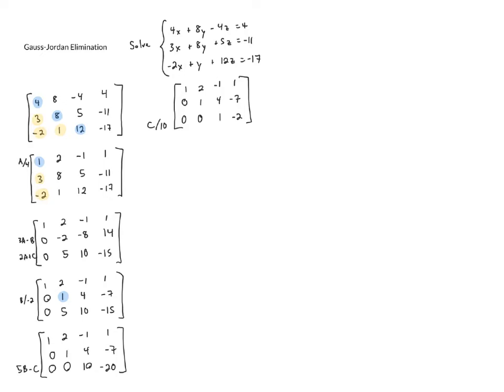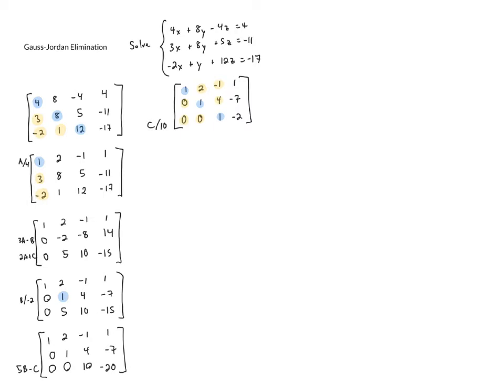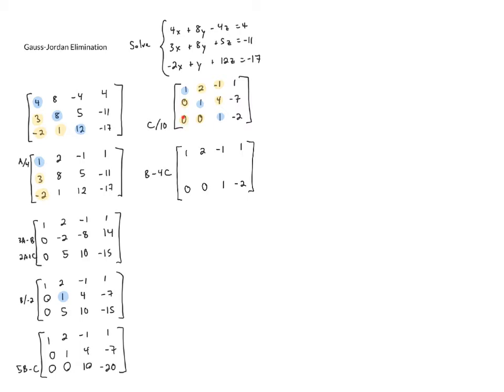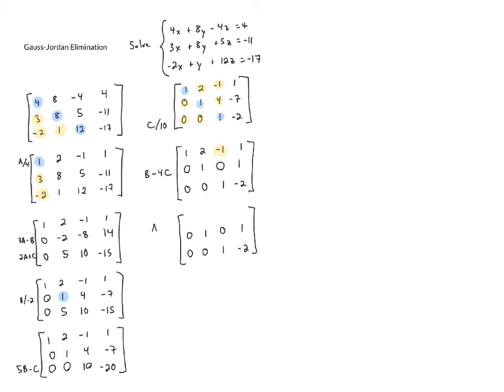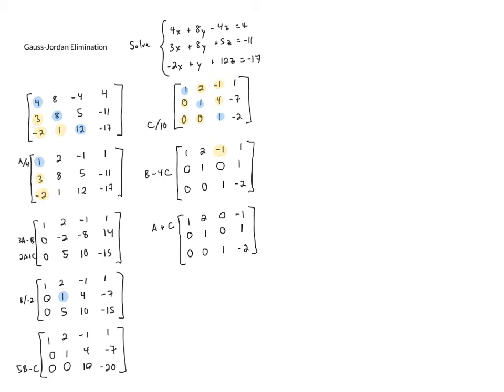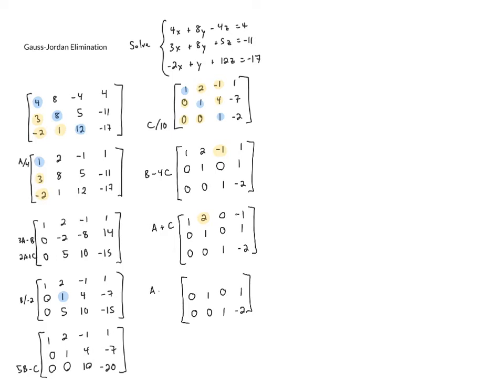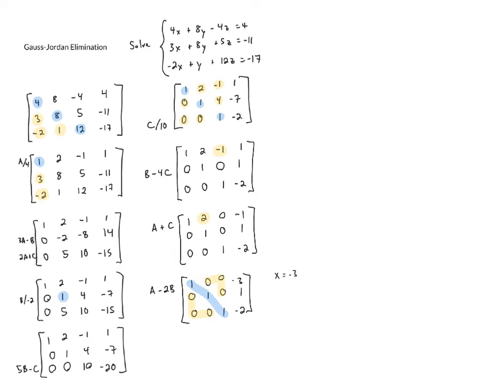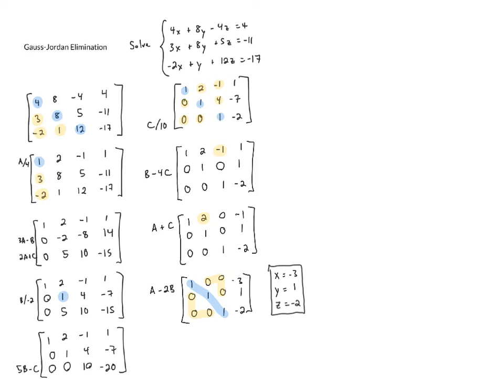M9090SN75 - Gauss-Jordan Elimination (Part 2)